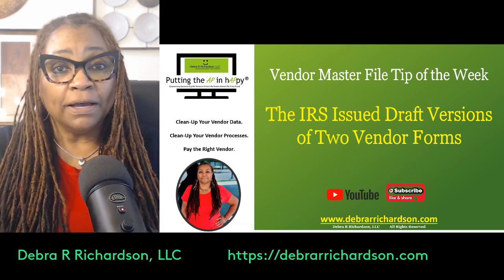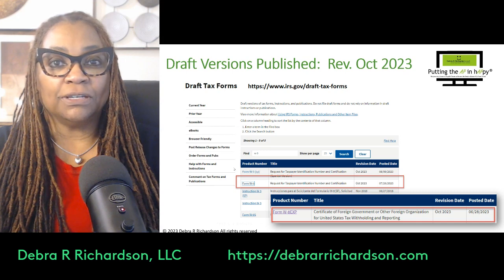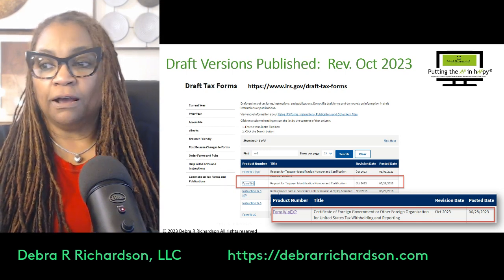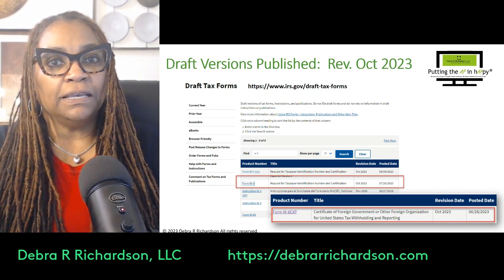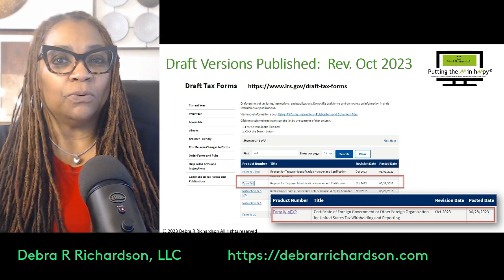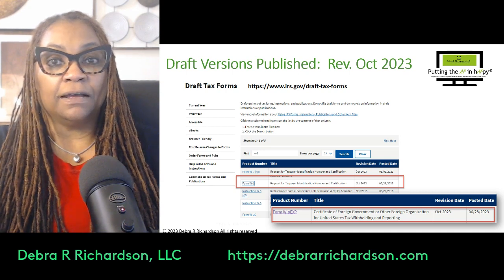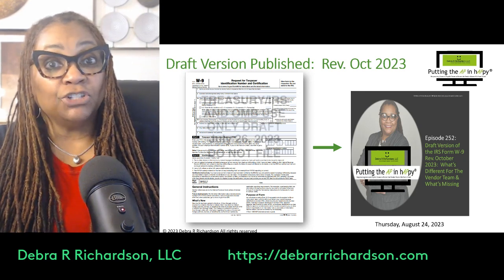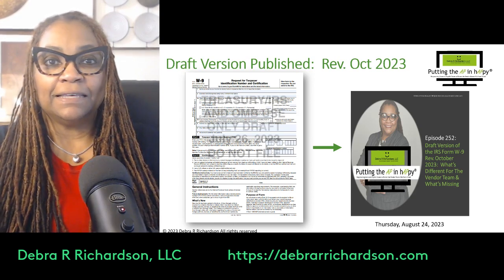The IRS Issued Draft Versions of Two Vendor Forms | Vendor Master File Tip of the Week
Download your free Vendor Validation Reference List with Resource

Join me weekly on Tuesdays where I will give a tip for Accounts Payable or Purchasing teams to reduce fraud in your vendor setup and maintenance process. This week's tip is The IRS Issued Draft Versions of Two Vendor Forms.

-Training Session: IRS W-9 Examples By Tax Classification - What To Look For When Accepting From Your Vendor

-IRS Form W-9 (Rev. Oct 2023) Draft Published July 26, 2023